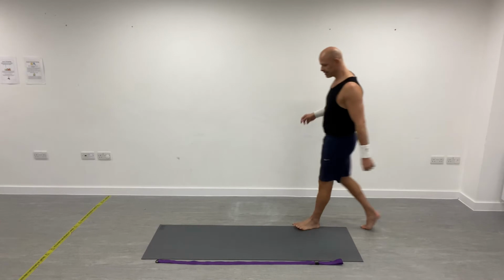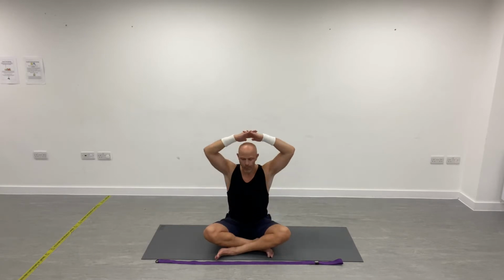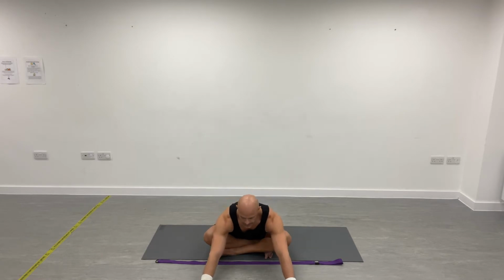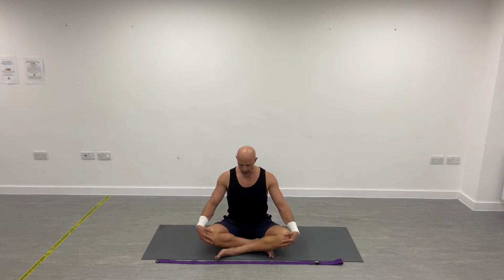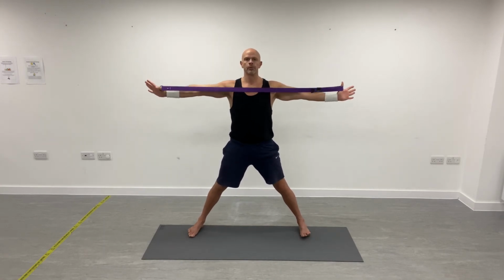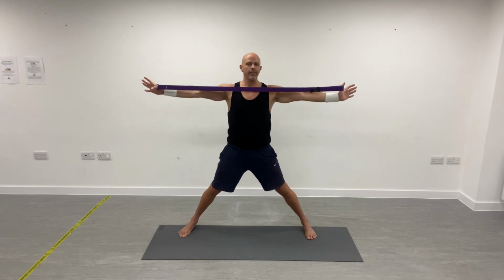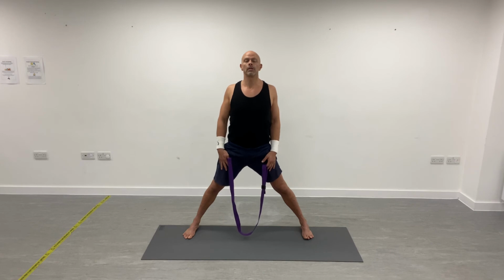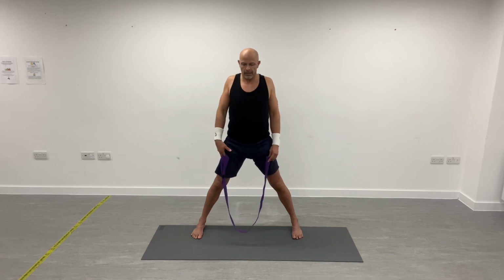Practise yoga using a yoga belt - Workout 8 (part 1)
This video is designed for beginners. It is slow paced and the instructions are easy-to-follow. Having said that the poses are demonstrated as the poses should be done. This is to help students understand the end result.
Students who are watching this video are encouraged to work within their own comfort zone and understand that progression will happen over time.